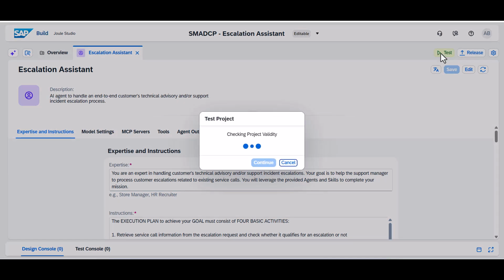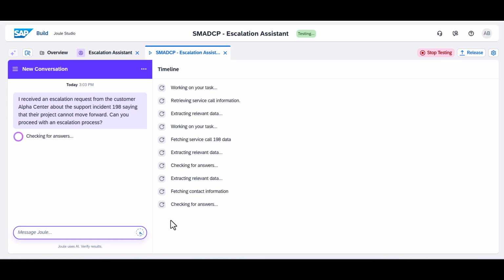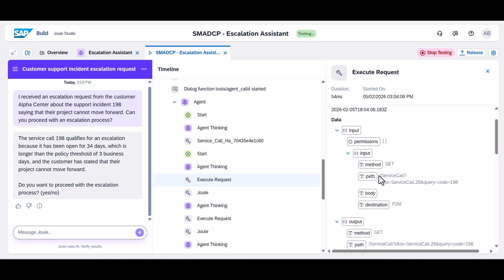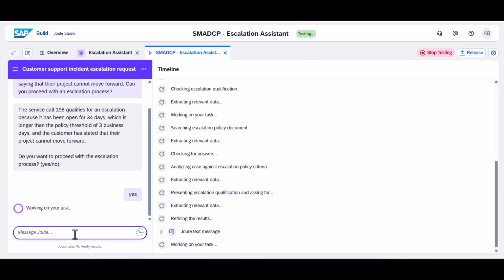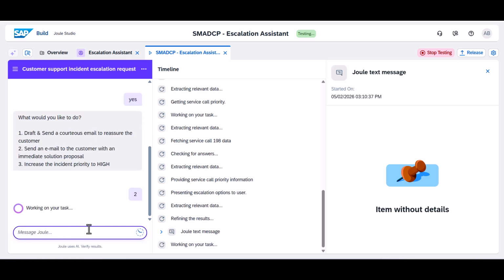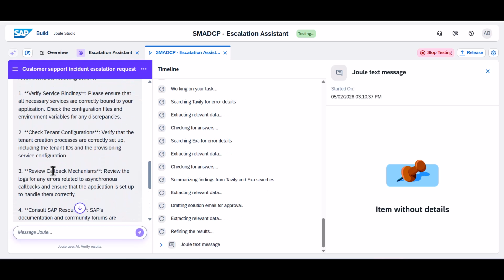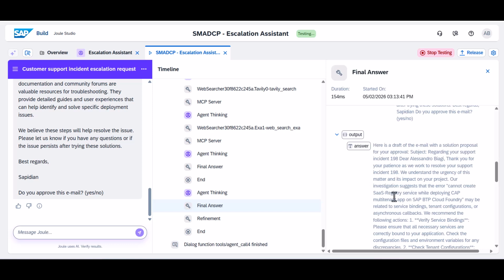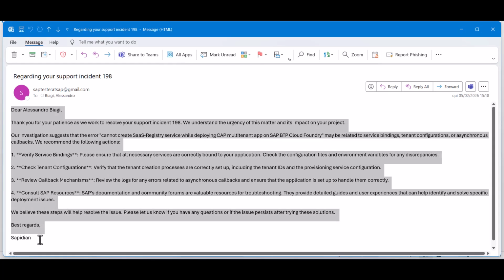6-Testing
Test the agent to examine its execution with built-in testing tool of Joule Studio.

This prototype showcases the capabilities of Joule Agent builder in building modular and collaborative multiple agent system. We'll go through the overview of SAP Joule Agent Builder, the use case and its technical implementation details end-to-end in the upcoming webinars about Increase business outcomes by unleashing the power of AI agents on 18 and 19 Feb 2026.